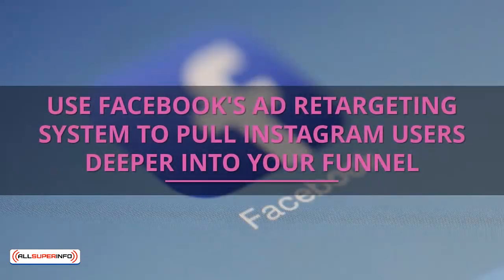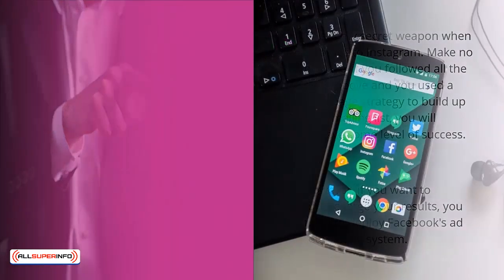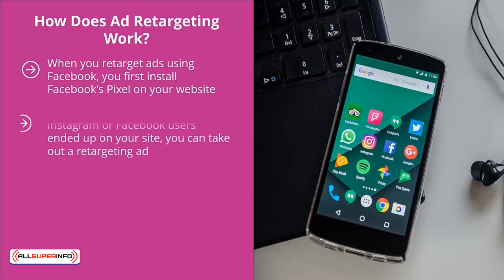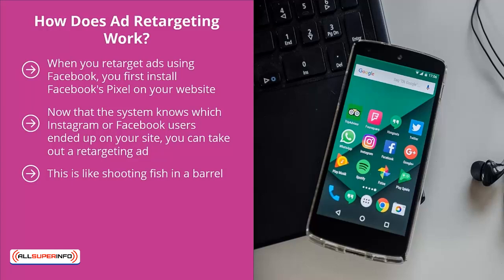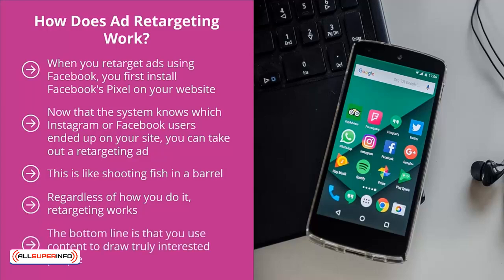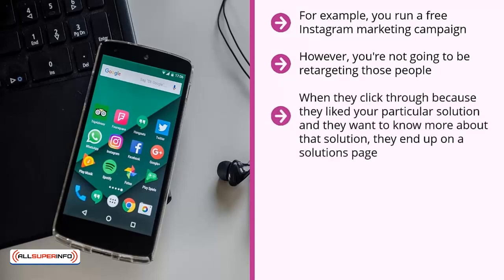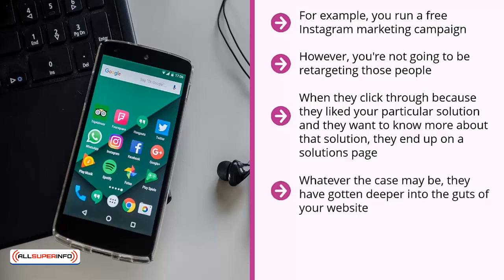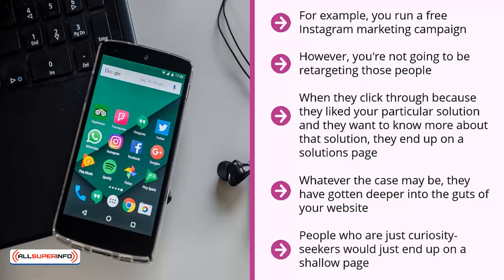07 Use Facebook's Ad Retargeting System to Pull Instagram Users Deeper Into Your Funnel